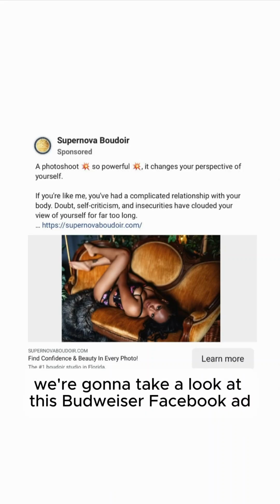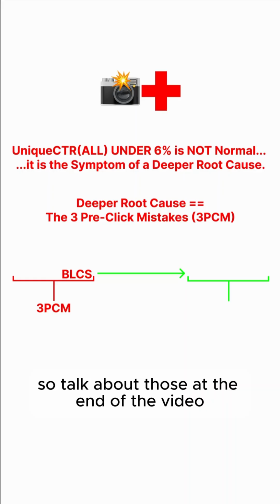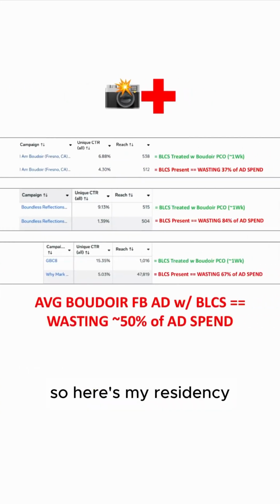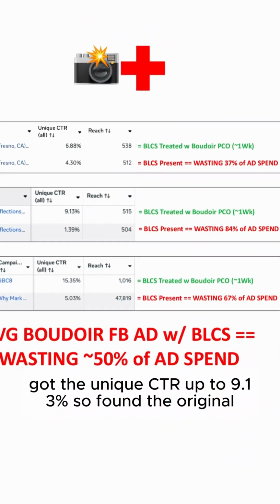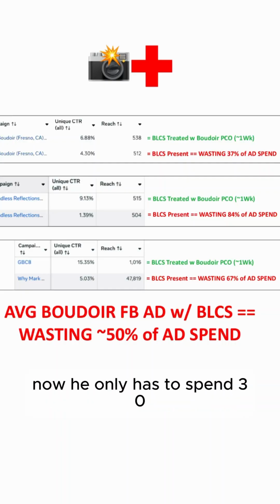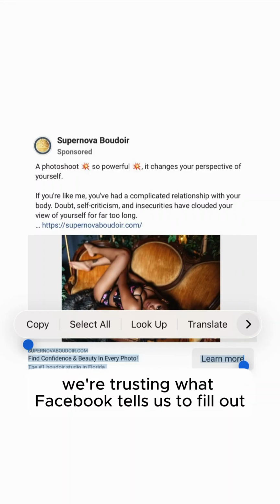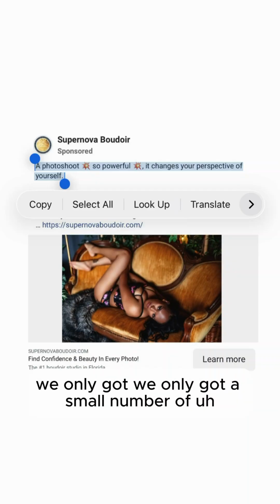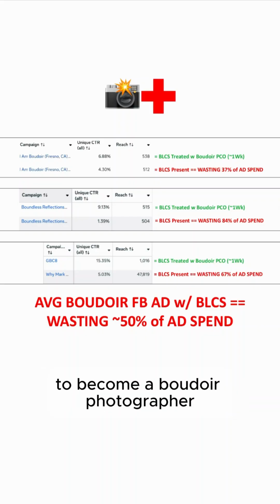Why A Boudoir Studio That Has Never Checked Click Rate Is Likely Sitting On Recoverable Spend